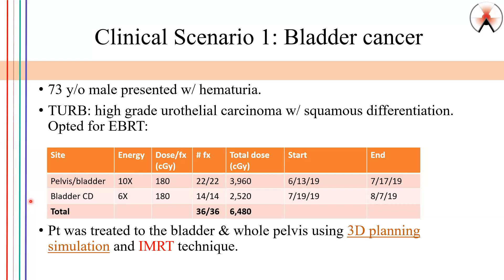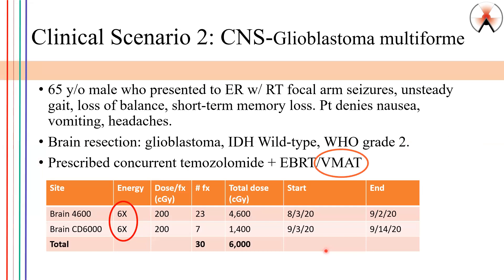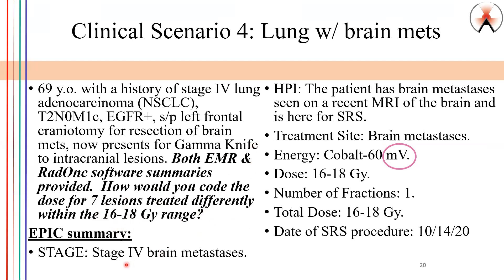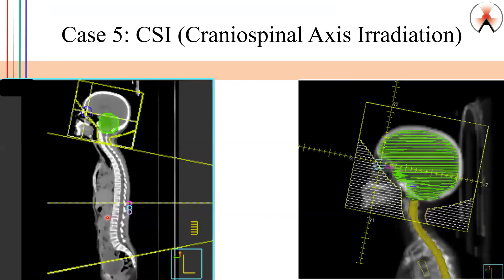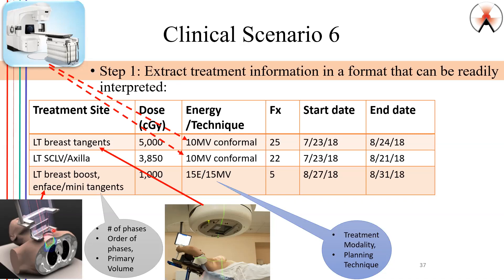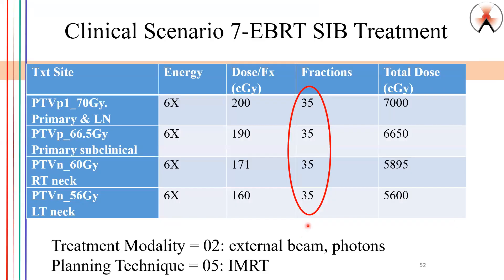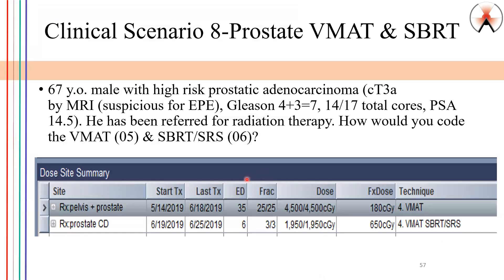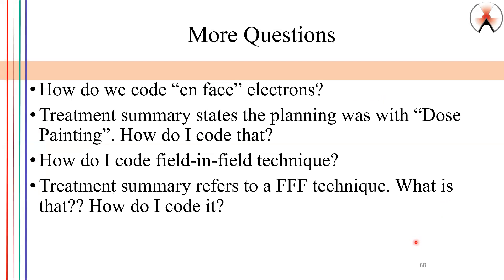Part II: STORE 2018 RT Items in action - Case scenarios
Wilson Apollo presents at the 2020 GATRA Education Conference on Monday Nov 2